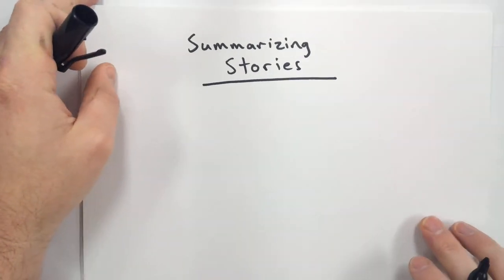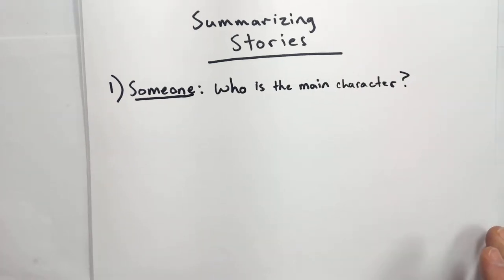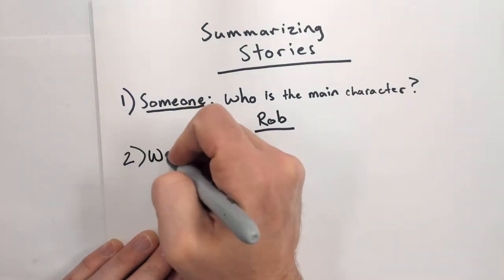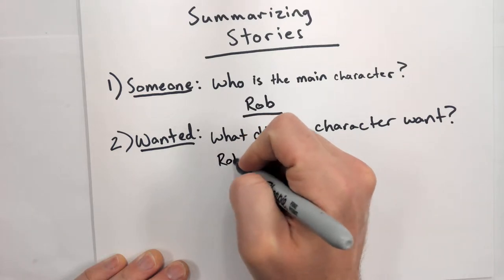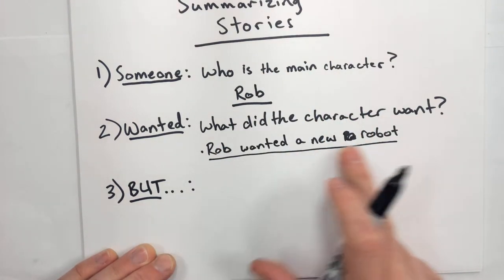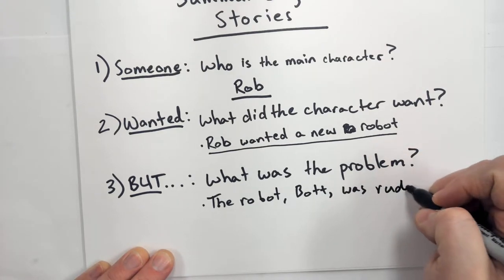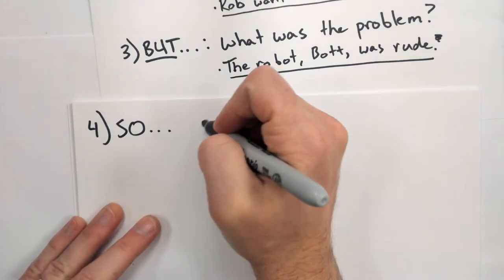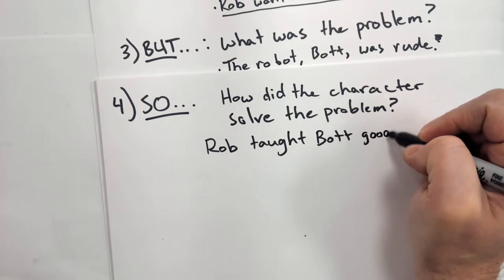Summarizing Story Strategy Mini-lesson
Using the Someone, Wanted, But, So, Then.. summarizing strategy